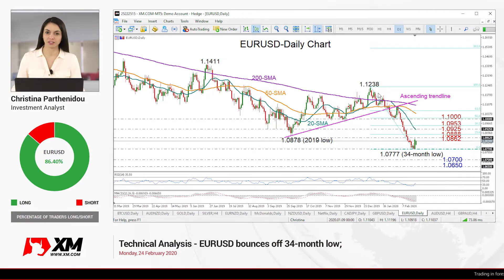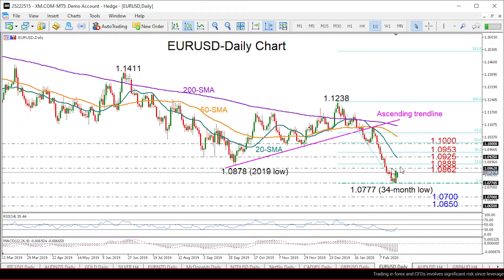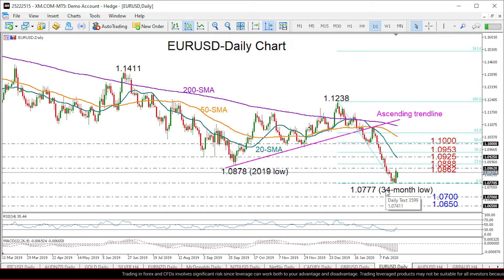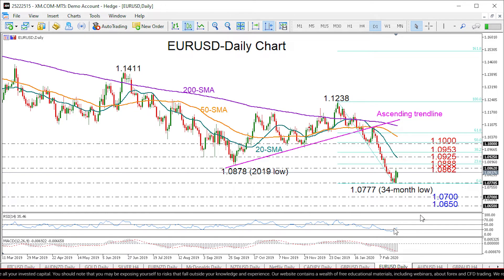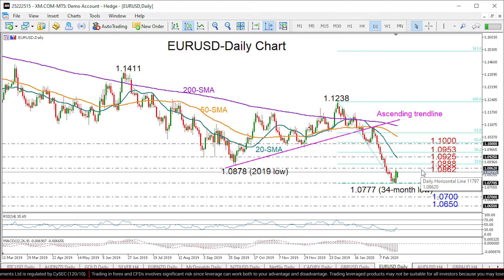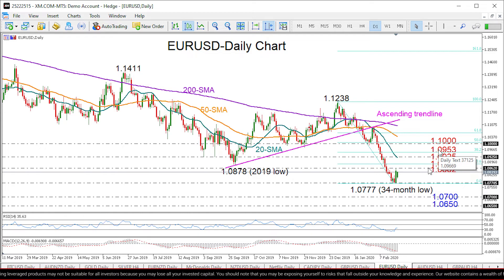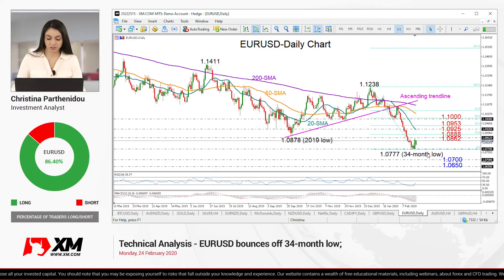Technical Analysis: 24/02/2020 - EURUSD bounces off 34-month low